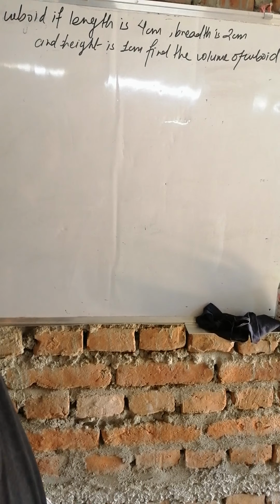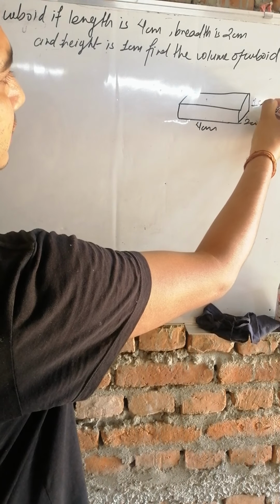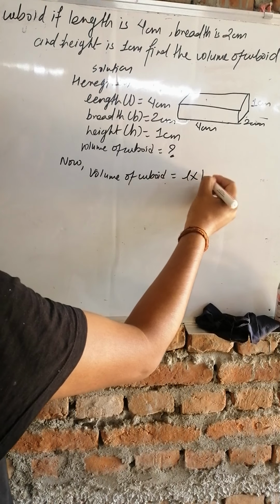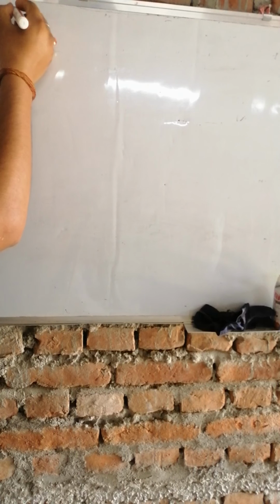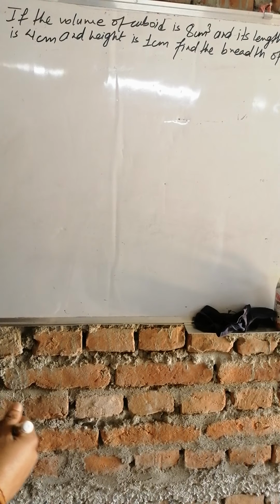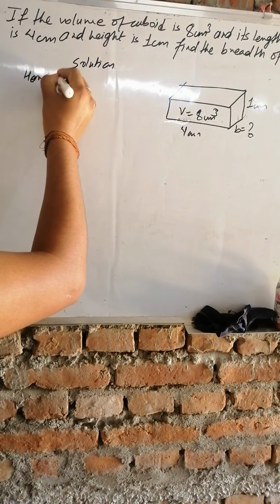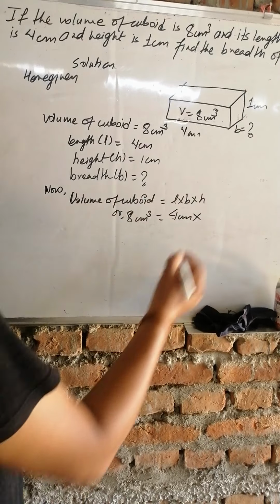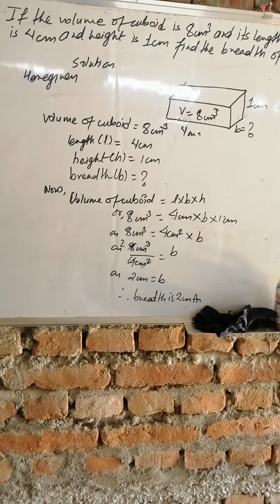6 September 2020